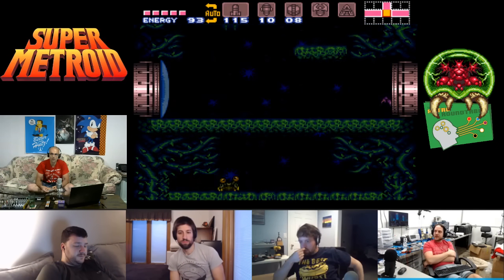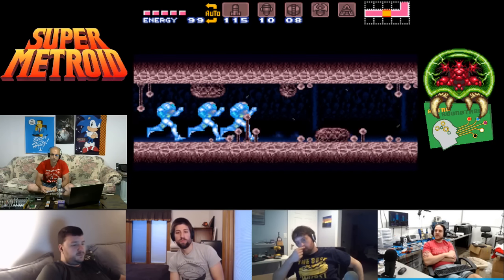Ep. 23 - Rene sucks at video games!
Super Metroid - Rene may have sucked, but at least he beatit2018 unlike Nick's failure during the last gaming stream.